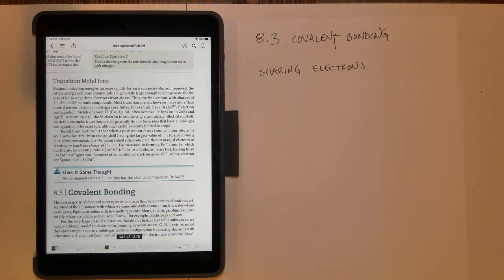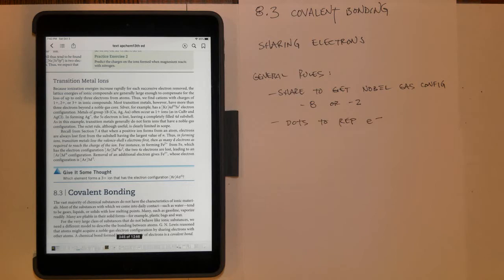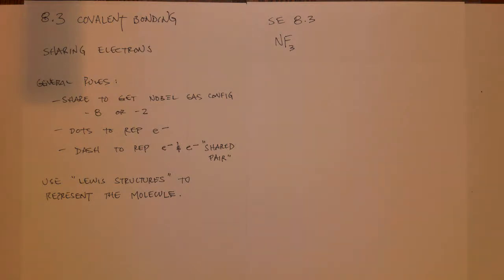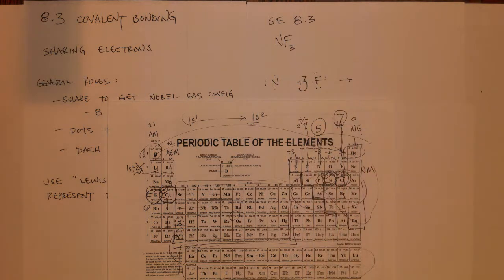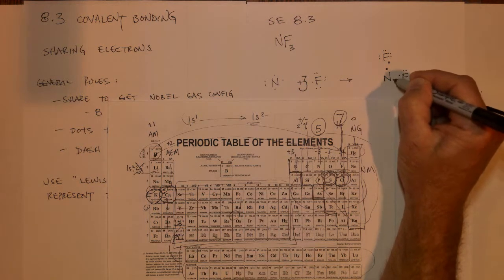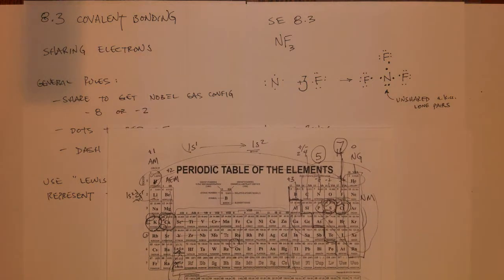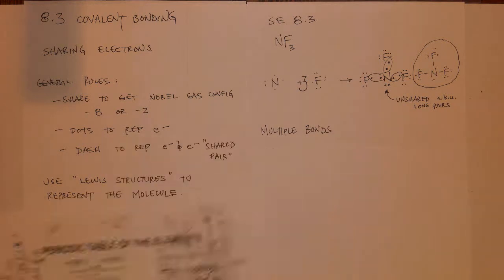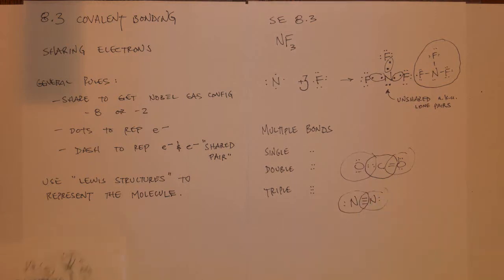Ch8.3 2020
Covalent Bonding